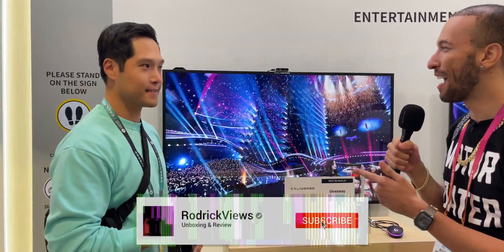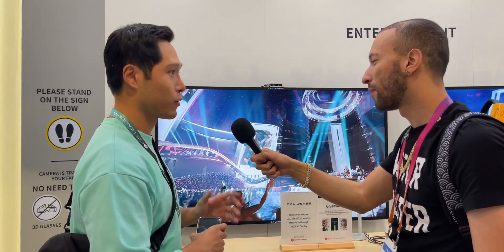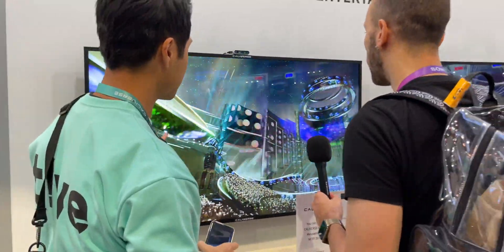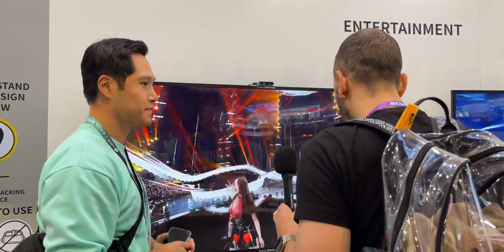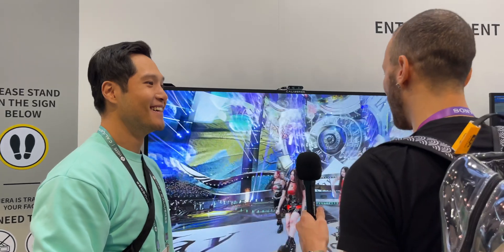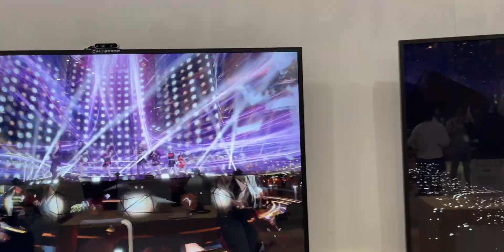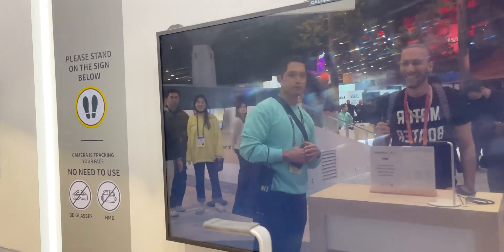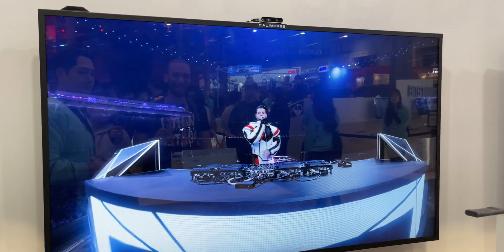CES | Caliverse - The Next Glasses-Free 3D Displays